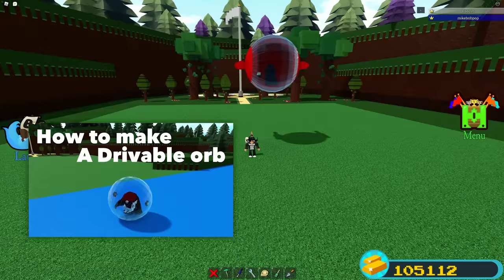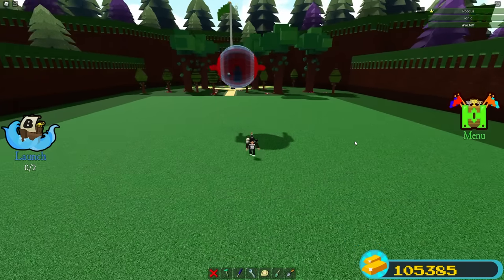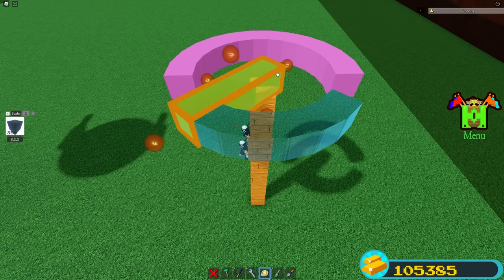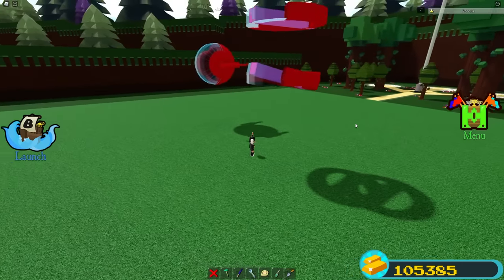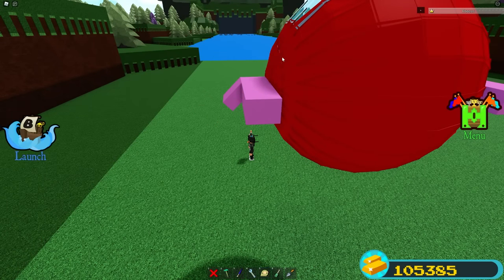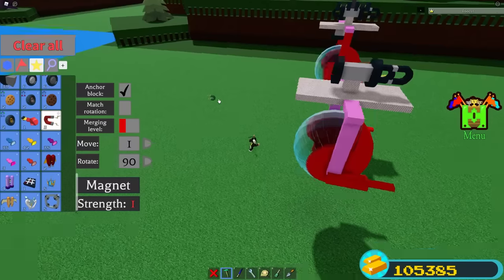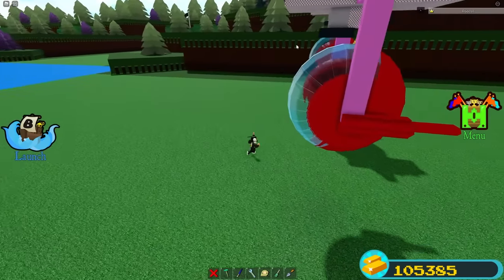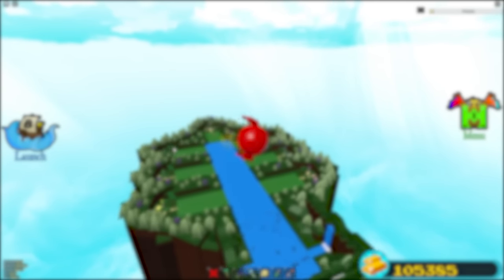*NEW* FLYING POD TUTORIAL!! | Build a boat for Treasure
In this video, I'll show you how to make this FLYING POD In Build A Boat For Treasure ROBLOX! This build is especially cool since you can fly it very easily. This is also a great gold grinder!! I hope you guys enjoy!

Thanks to JadeDragon for originally showing the speed boost glitch.

⚠️TIMESTAMPS
0:00 - Intro
0:30 - Showcase
2:47 - Materials
3:02 - Tutorial (Sphere)
10:12 - Tutorial (Wings)
16:58 - Tutorial (Binding)
17:57 - Setup